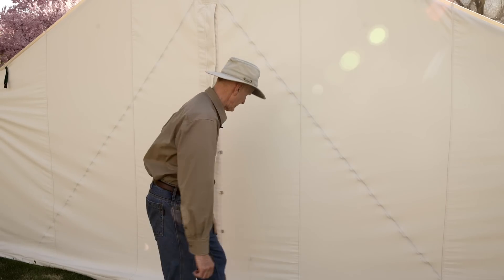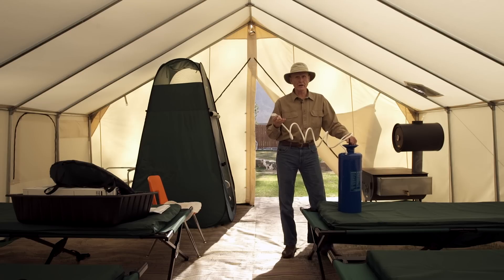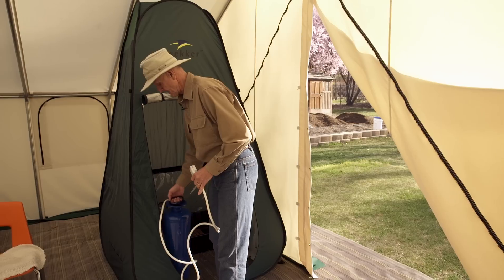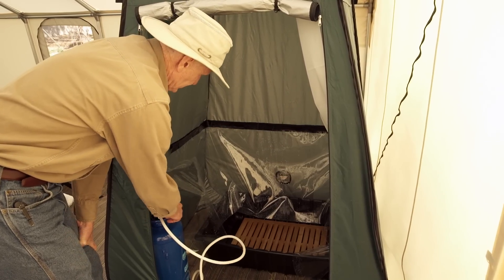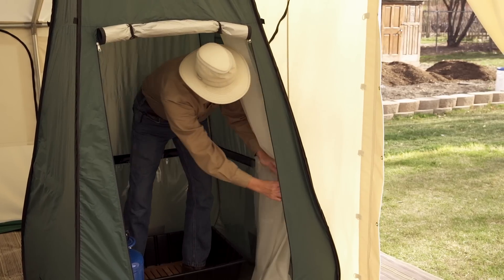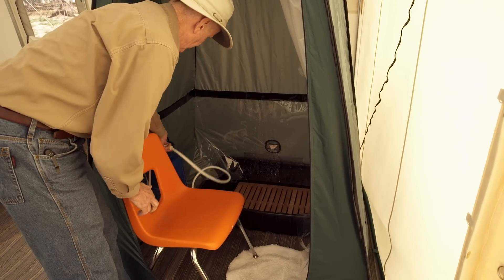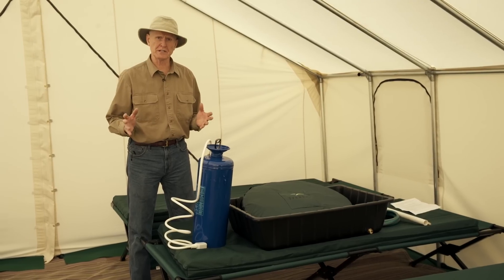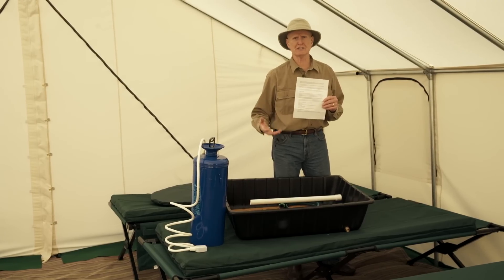Deluxe Tent Shower - DeluxeCamping.com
A hot, pressurized shower that can be used inside a tent all seasons of the year, including winter.